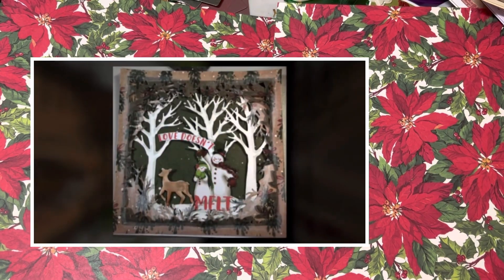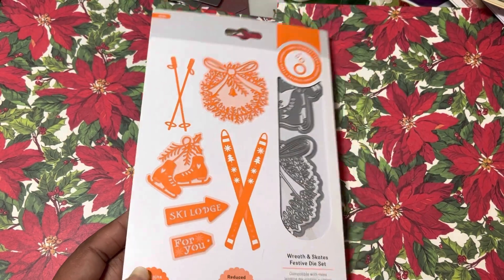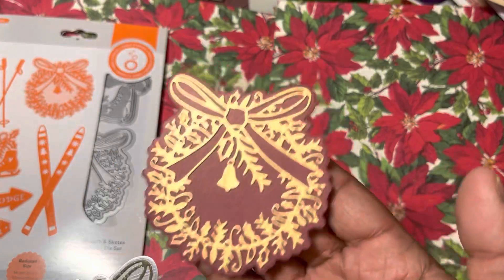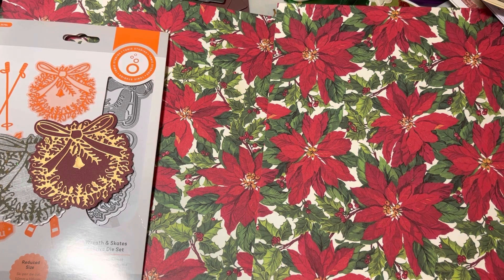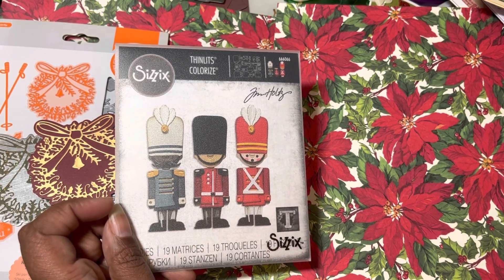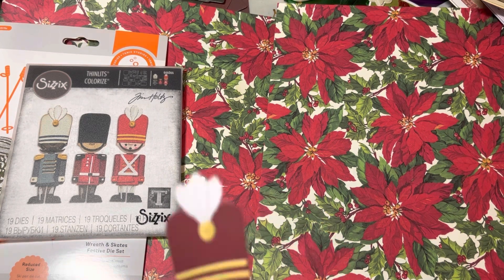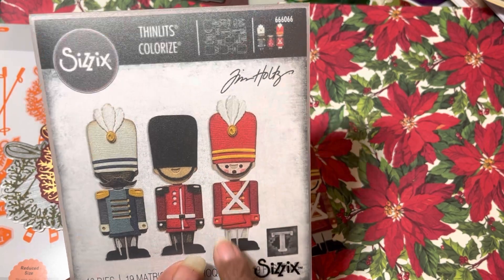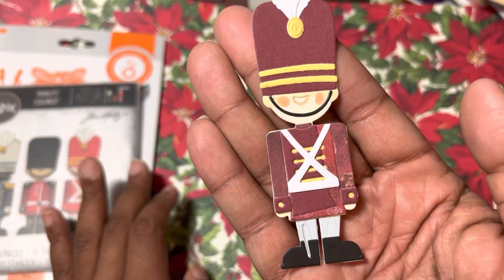Holiday Advent collab 21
This collab features winter, holiday, and Christmas themed projects!! We will post EVERY DAY of the month December 1-24, 2022 at  10AM est.
iMovie
Animoto video/music credit